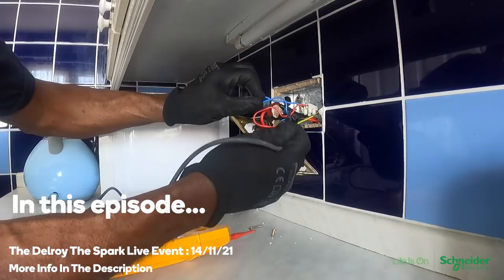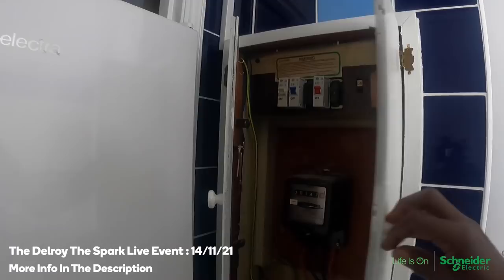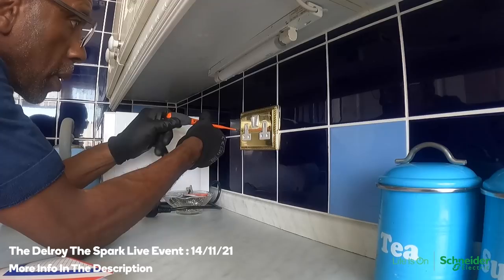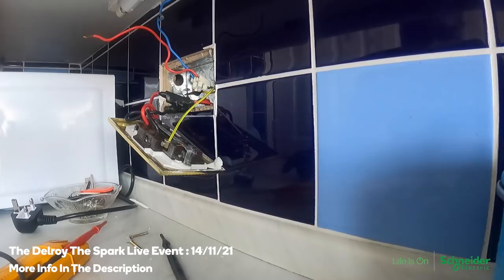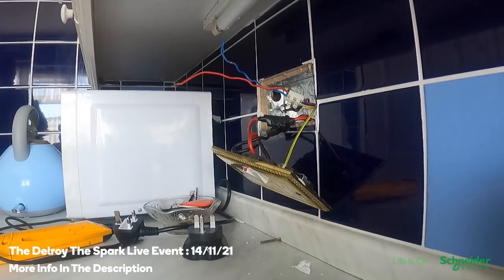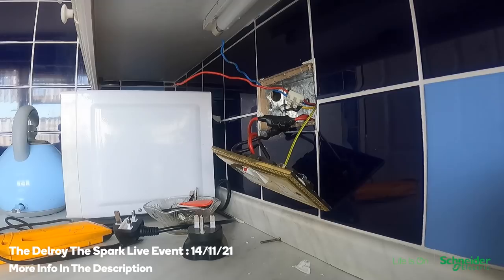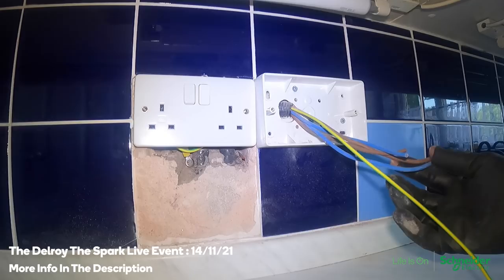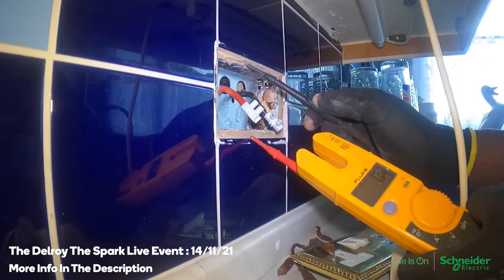"This Is A Joke" | Awful Electrical Work, Earthing Issues & Landlord Dilemma's | Electrician's Vlog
Eastway Electrical and Schneider Electric presents: The Delroy The Spark Live Event.

Join Delroy for an evening of electrical entertainment and discussion.

What the night will include:

• A screening of a special feature length episode of Delroy’s Eastway Electrical Vlog

• A screening of Delroy’s electrical biography

• A live Q&A with Delroy himself

About the feature length episode:

Delroy was called to do a straightforward EICR and some fault-finding for a property in East London. He carried out the EICR and fault finding and made the decision that some partial rewiring would solve the customers issues.

As Delroy began working on the installation; he discovered some of the worst electrical work he has seen in nearly 50 years in the trade. The episode, that’s is over an hour long, documents the discovery and rectification of some shocking electrical work.

Biography Screening

Delroy started out in the electrical trade in 1972 as an apprentice. Since then he has worked 1000’s of properties in London. On the night you will see an exclusive bio screening showcasing the story of Delroy’s career. You will see some of the buildings he worked on during the 1970s and 1980s and much more.

Event Details

Date: Sunday 14 November 2021

Time: 6PM – 9PM

Location: Cineworld West India Quay